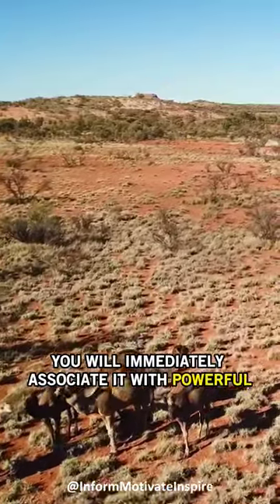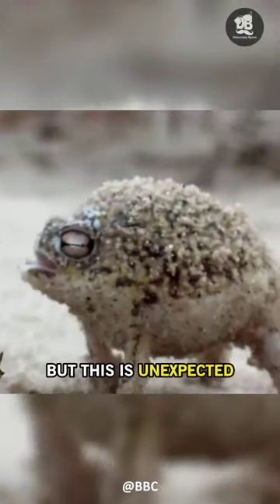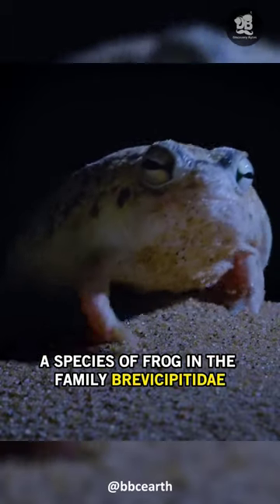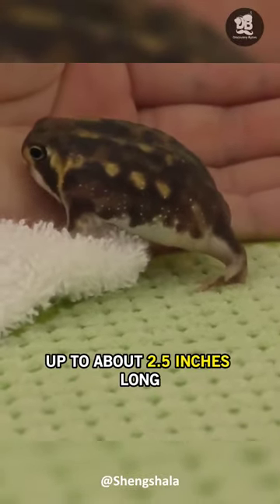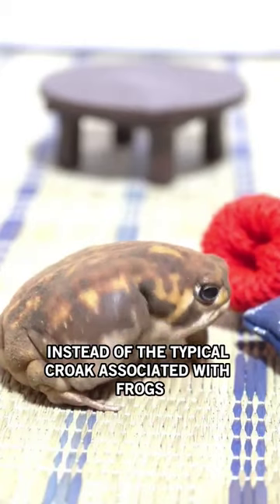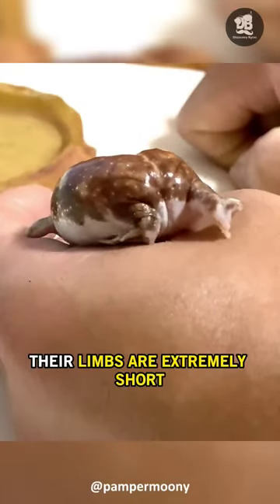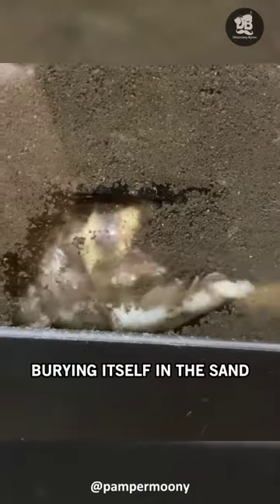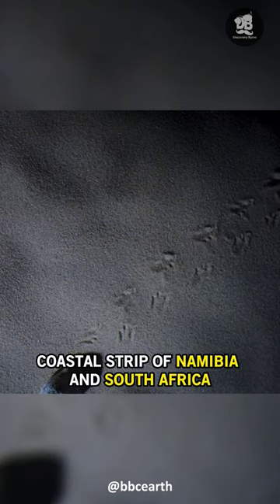This Tiny Warrior Has an Unexpected Warcry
The Desert Rain Frog, a uniquely captivating amphibian, hailing from the arid coastal strip of Namibia and South Africa, stands out with its plump body, large eyes, and high-pitched squeak that contradicts the typical croak of frogs. Exceptionally adapted to its desert environment, it burrows to escape heat and lays eggs that bypass the tadpole stage, developing directly into froglets. However, despite its fascinating characteristics, this species faces significant threats due to habitat loss, underlining the urgent need for conservation efforts to protect this testament to life's diverse resilience.
What fascinating animal would you like us to explore next?
Join us in our quest for discovery, and let's unravel the extraordinary together.  🔔